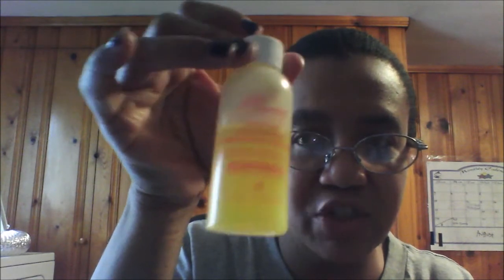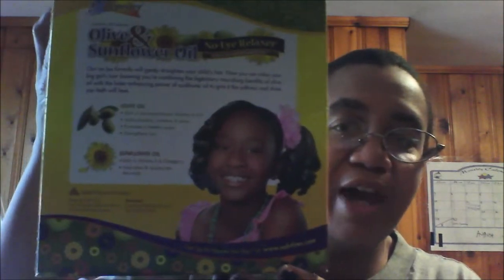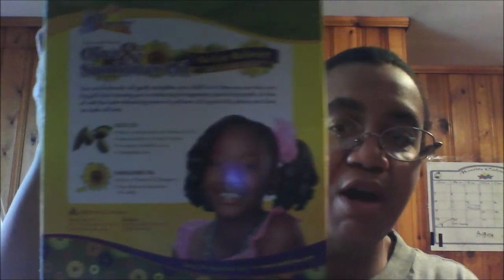New Relaxer Review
I recorded this video on 8/17/14. I'm really sorry it's taken this long to upload the review. I have since decided to transition to natural. I have been natural in the past. I transitioned for 6 months. This time I plan to transition for a year. I will make more videos to document my transition. Purple Bubbles of Blessings to all my subbies and visitors.